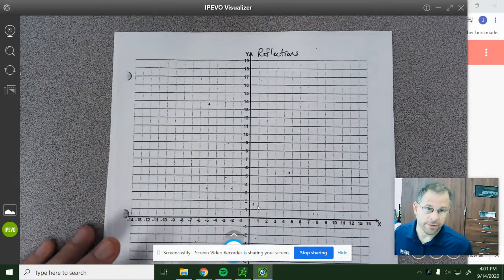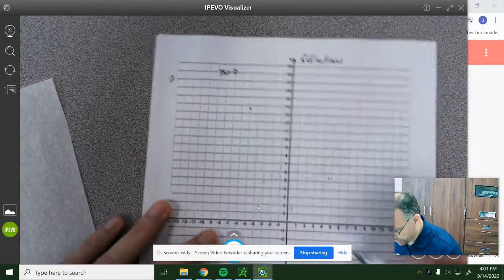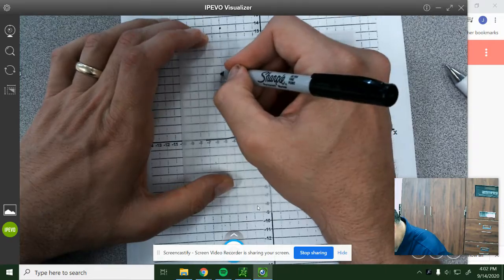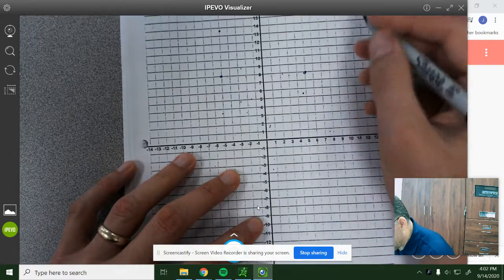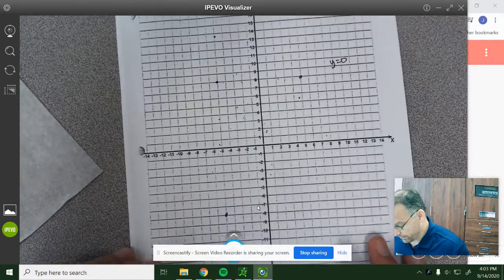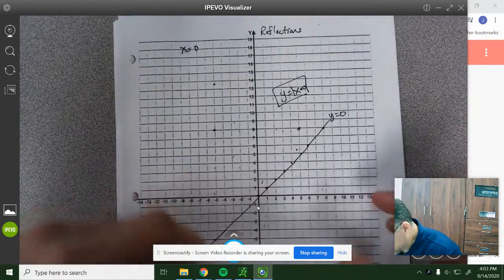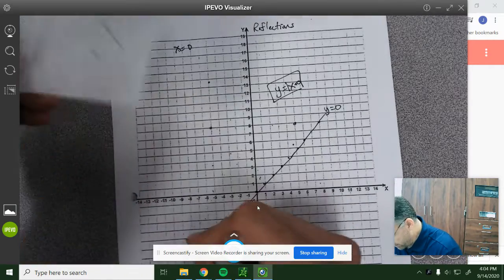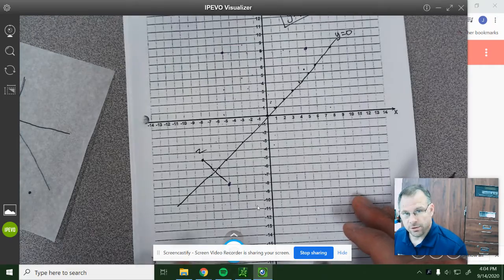Treasure Hunt Reflections